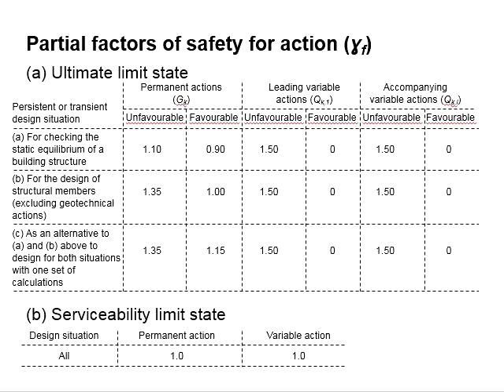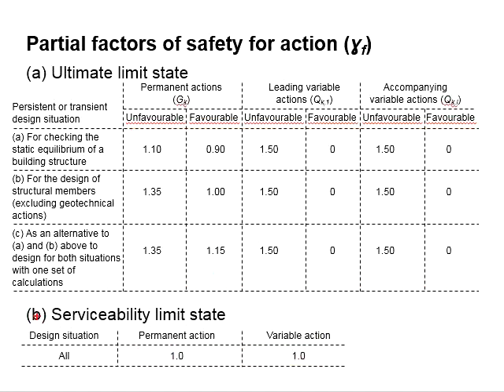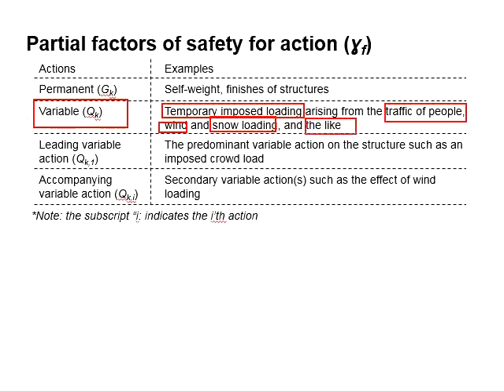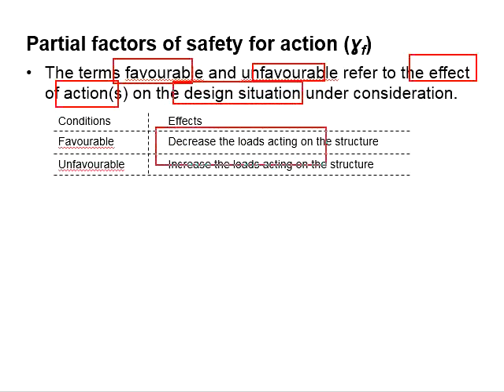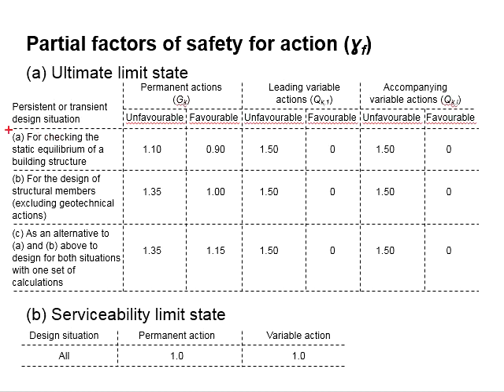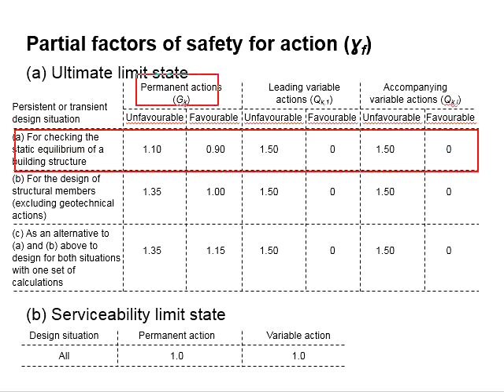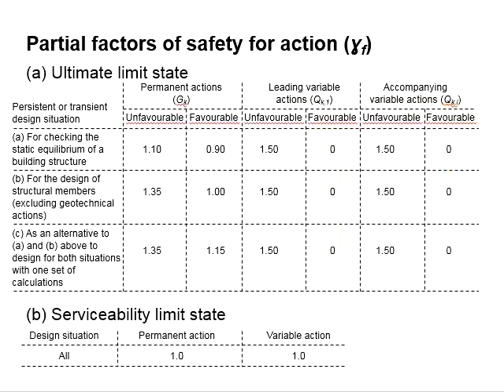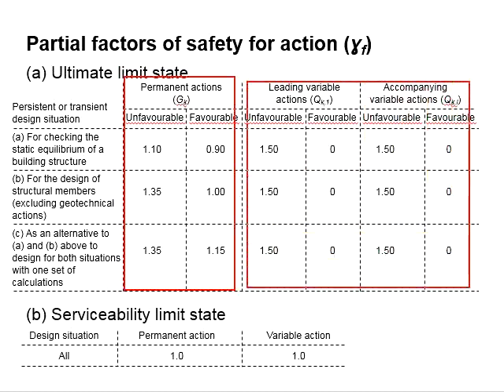2.7 Factors of safety for action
Explanation of the factors of safety for action at the ultimate limit state and serviceability limit state.